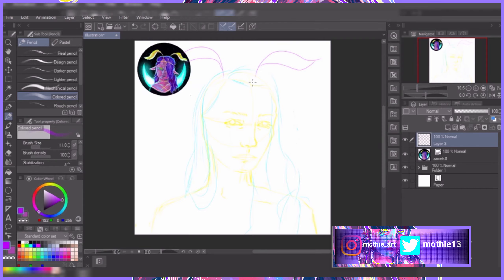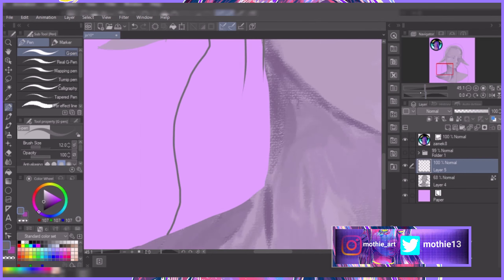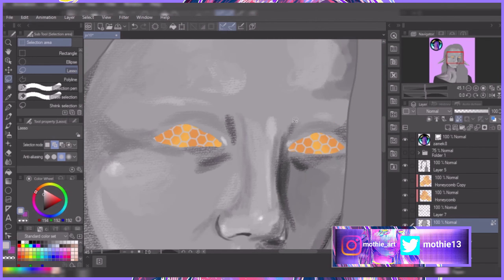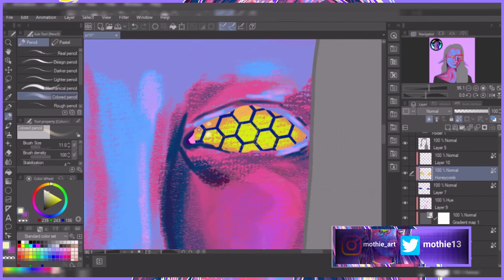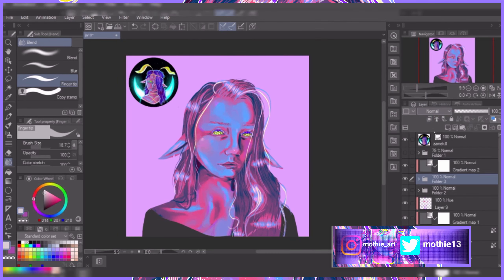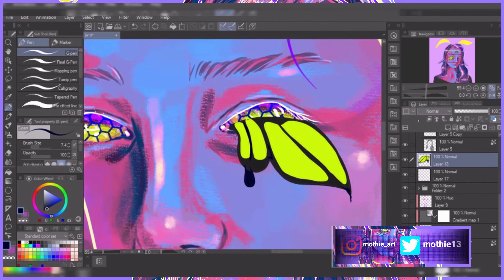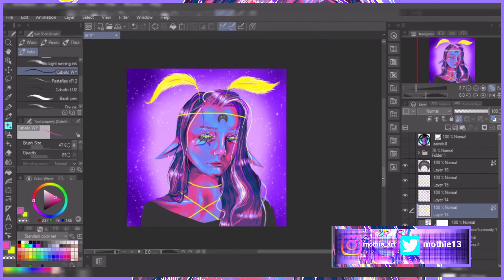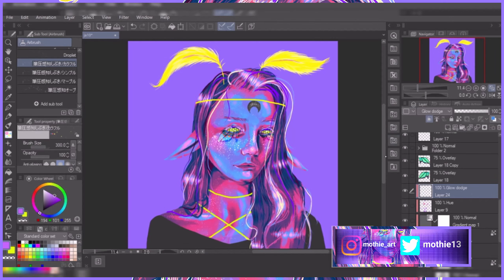my thoughts after 7 months using clip studio paint